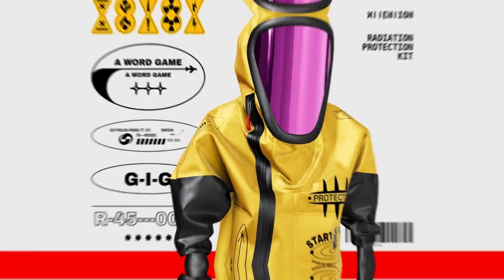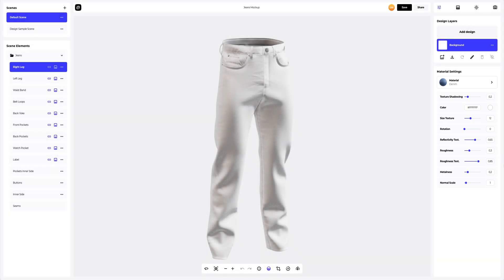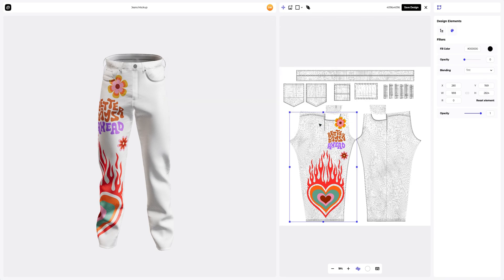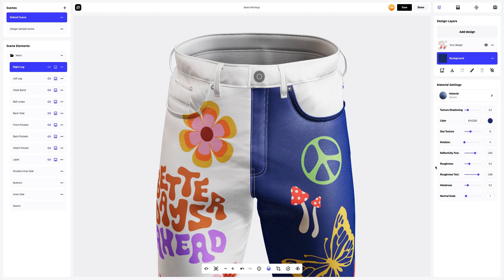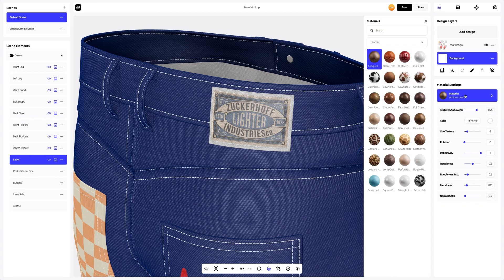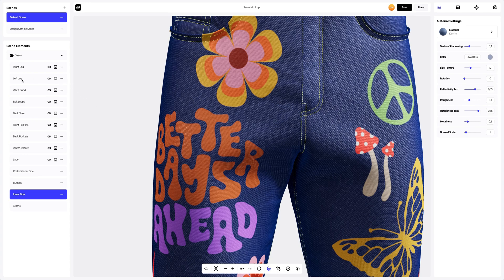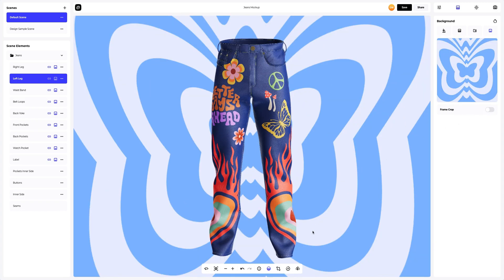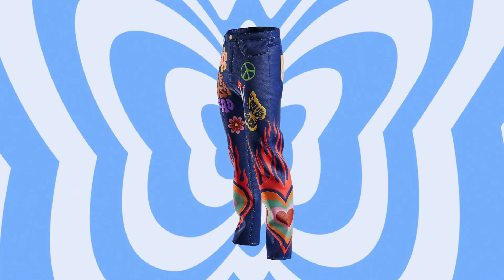3D Jeans Mockup | Make a Brand Presentation Online in Provisual.app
✅ In this video we will use this beautiful Jeans 3D Mockup

⏰ Video Timestamps:
00:00 Introduction
00:15 Why are mockups important?
00:50 Sourcing Mockup Templates
01:14 Jeans Mockup description
01:26 Interface of Provisual
02:47 Adding your artwork
03:09 Editor: Real-time design placement and display
03:23 Add design elements
04:38 How to change color
05:11 How to copy material
06:14 How to change material
07:41 Setting the design material
08:08 Environment settings
08:36 Various types of backgrounds
09:03 Add your own image to the background
09:18 How to turn on moving lights
09:30 How to rotate the 3D model
09:38 Various types of materials
10:12 Saving a project
10:18 How to share your project